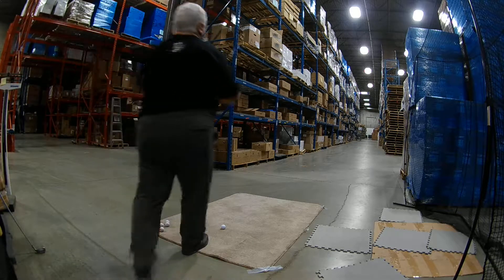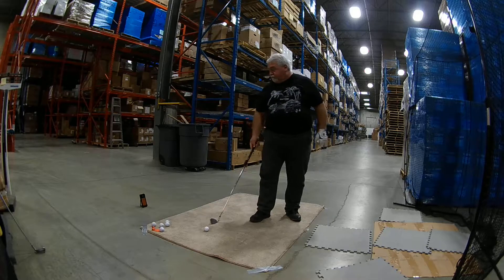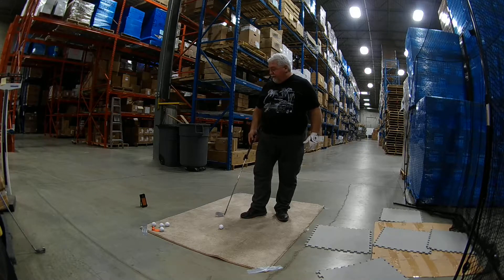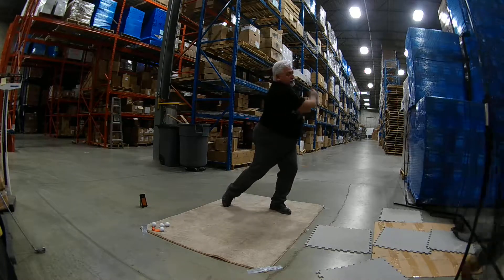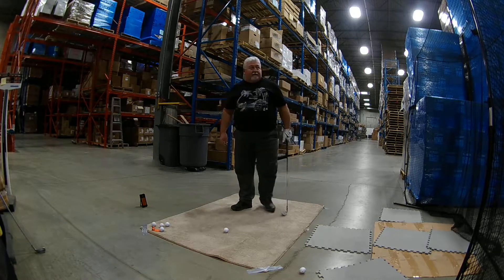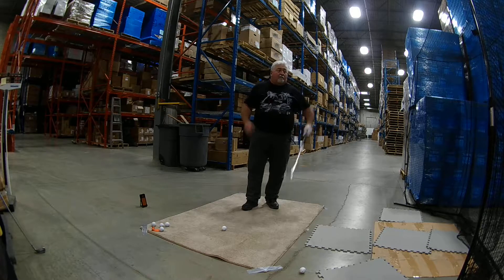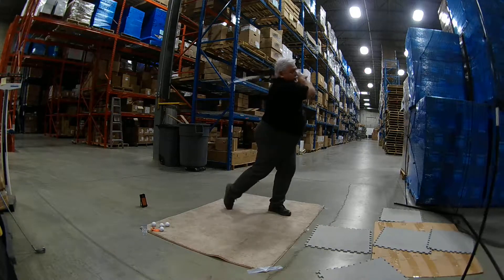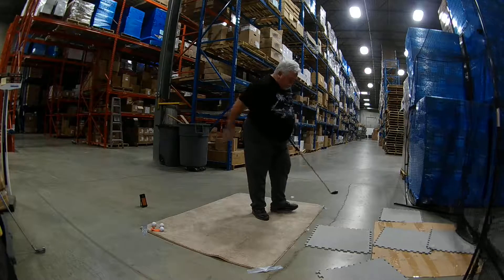JAN 6/18 PART 12 WILSON PRESTIGE 9 IRON